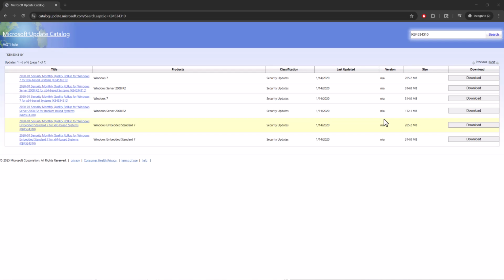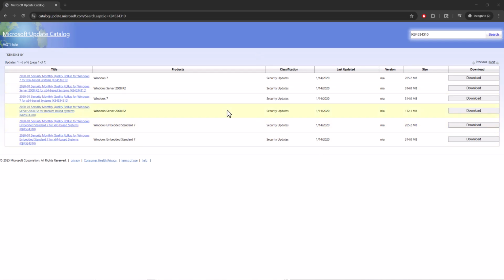How To Fix Roblox Error Your Windows 7 System Is Too Outdated Please Install kb4534310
In This Video, I Will Show How To Fix Roblox Error Your Windows 7 System Is Too Outdated Please Install kb4534310